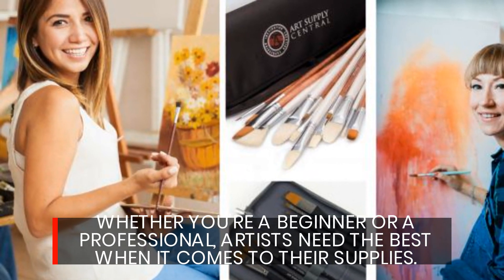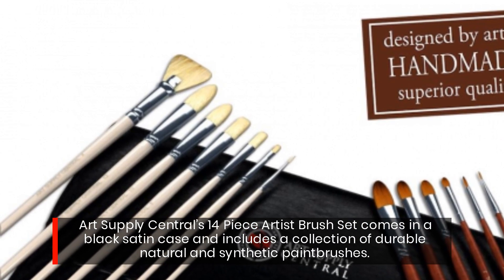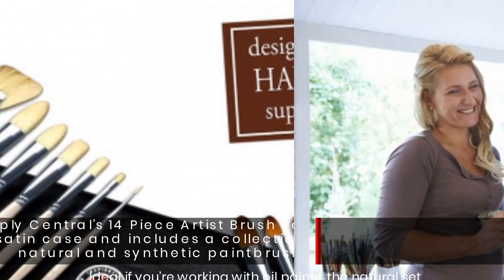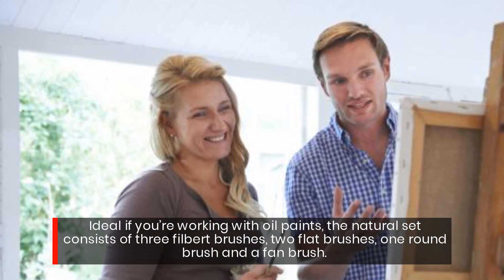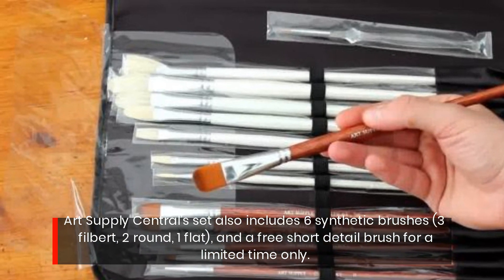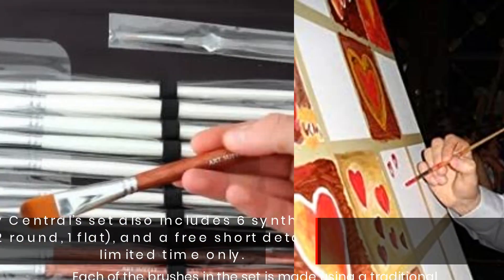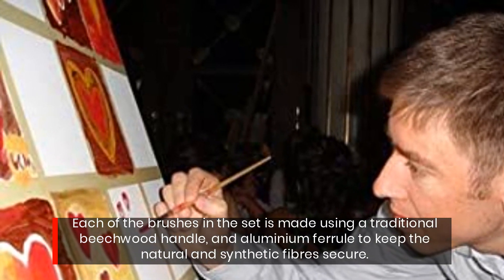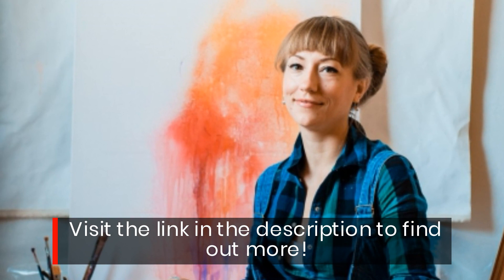Art Supply Central: The Best Xmas Gifts For Artists - Premium Natural & Synthetic Paintbrush Set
Looking for the perfect Christmas gift for an artist in your life? Then take a look at the premium 14 Piece Artist Brush Set of synthetic and natural brushes, from quality art supply retailer, Art Supply Central! for more information.